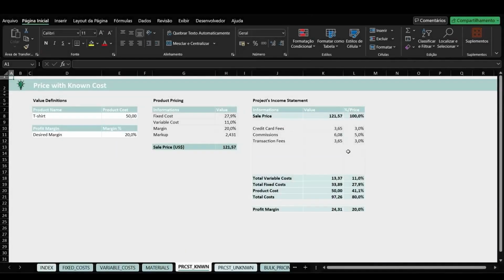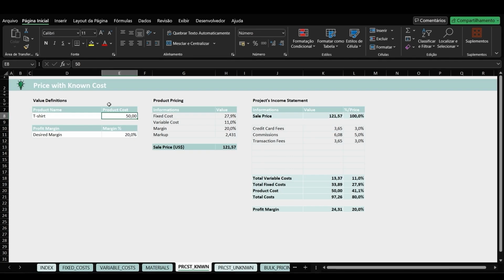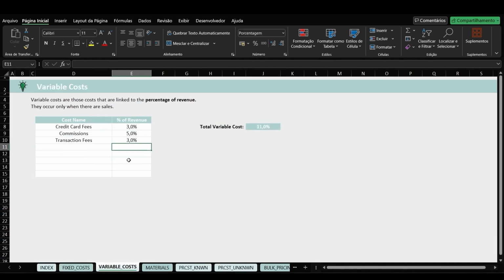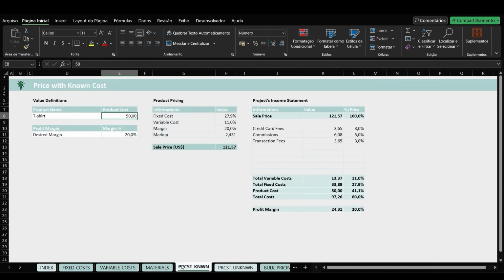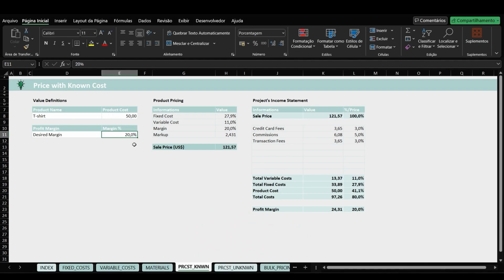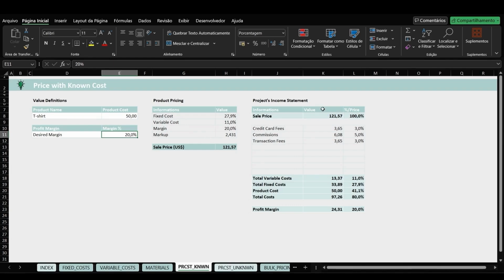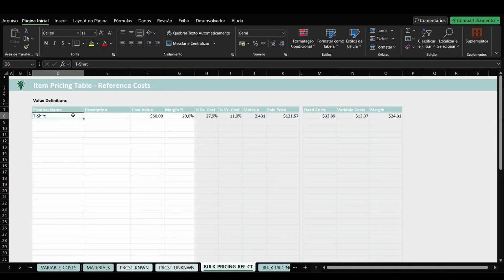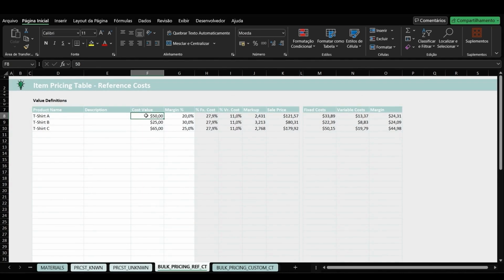T-SHIRT PRICING CALCULATOR: How to Price Your T-Shirts for Maximum Profit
Maximize your T-shirt business's profitability with our T-Shirt Pricing Calculator! This detailed video showcases how to set the perfect selling price for your T-shirts, ensuring you achieve a desired profit margin while covering all related costs. Our innovative Excel spreadsheet tool allows for precise cost incorporation — both fixed and variable, giving you a clear overview of your finances. With features such as individual product pricing and bulk pricing capabilities, our calculator supports up to 50 different products at a time, adapting to varying costs swiftly as you make changes. Ideal for anyone in the apparel resale industry, this tool is designed to simplify and optimize your pricing strategy efficiently. Guarantee your business's success and maintain profitability with every sale.